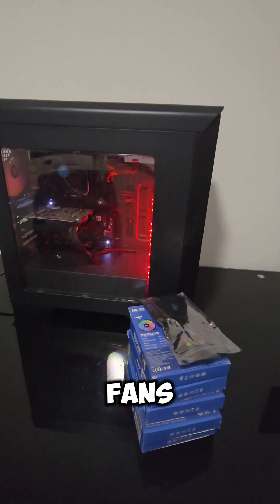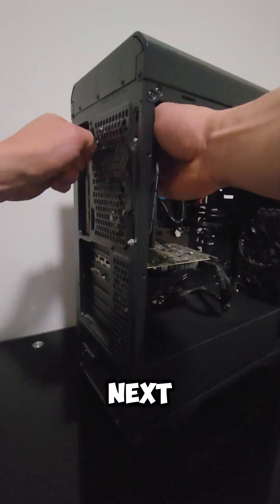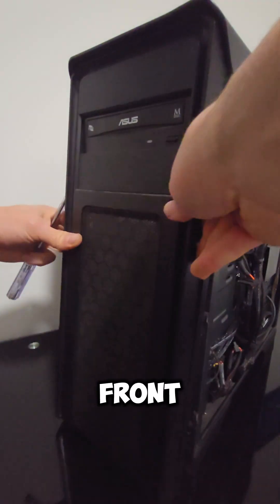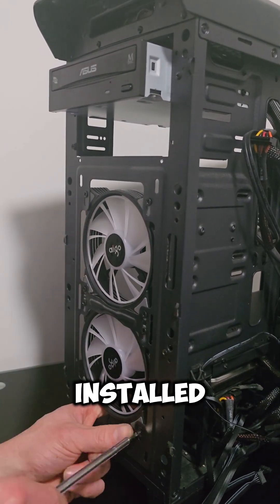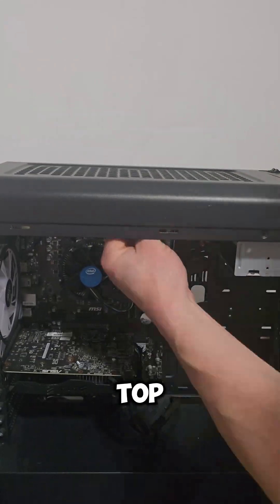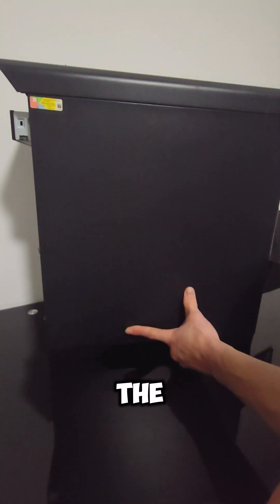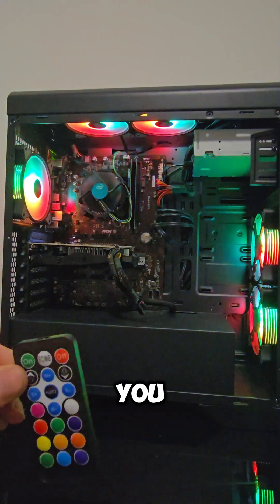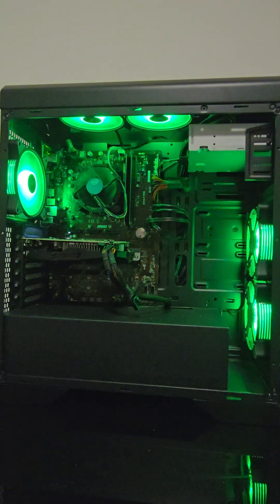How install rgb fans in any old Pc